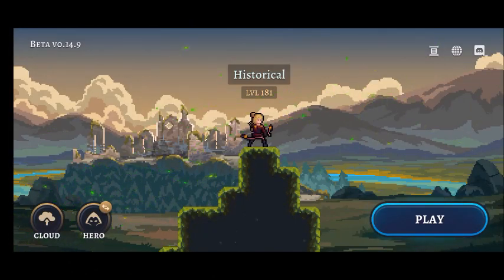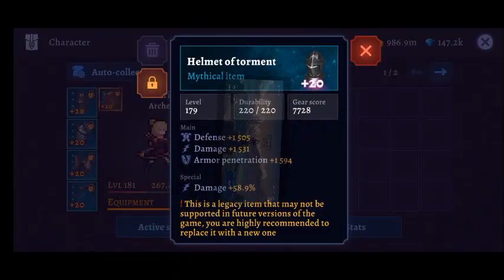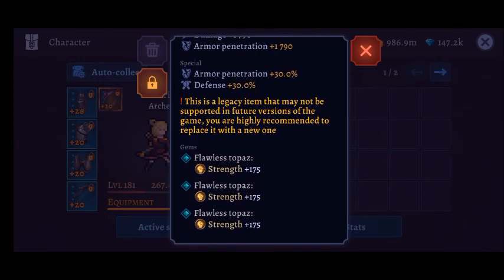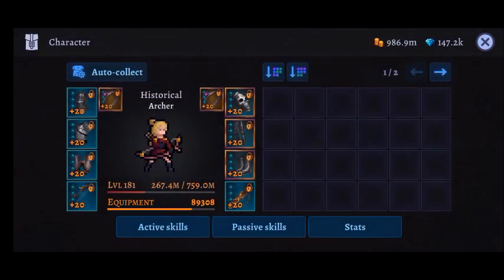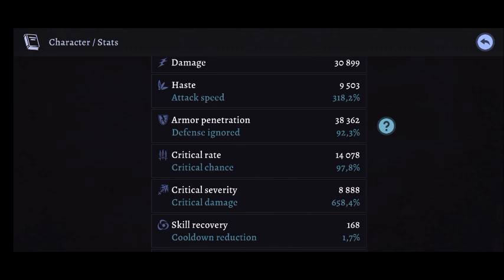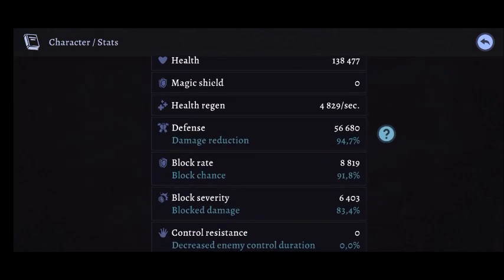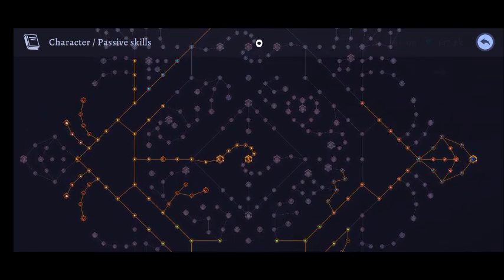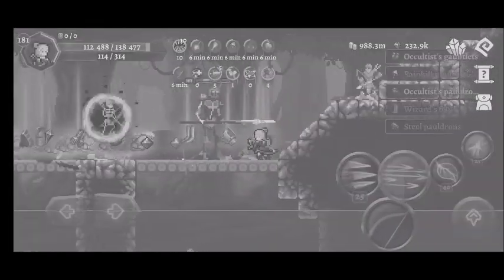Darkrise Builds: Legacy items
In this video, I attempt to complete fatal bridge with a build containing mythical legacy items and Protector's rings.